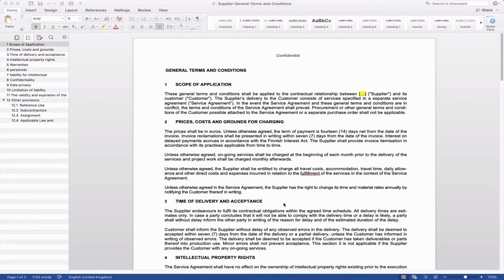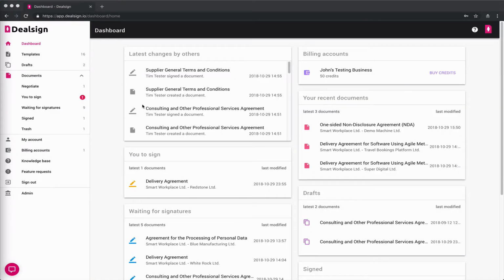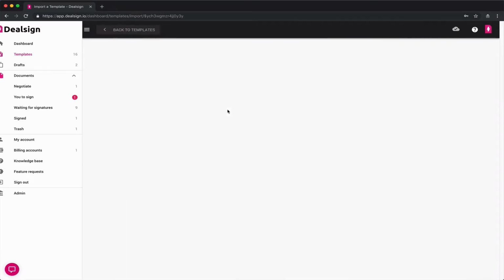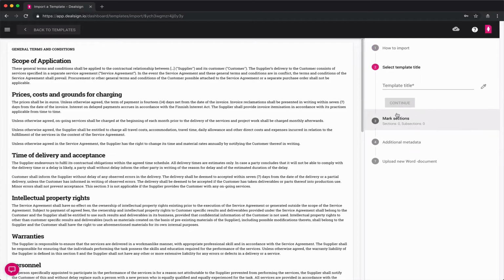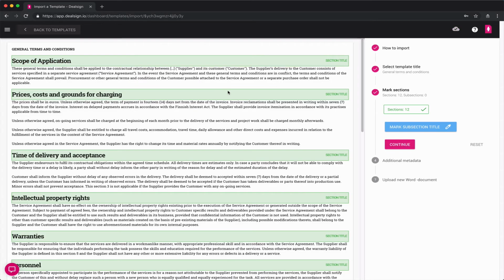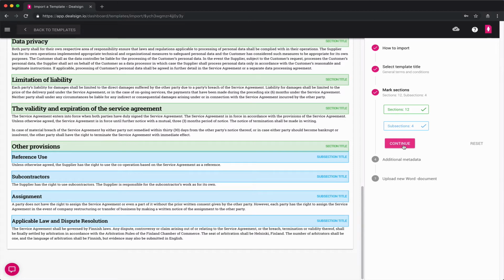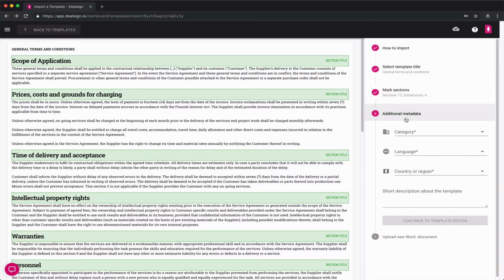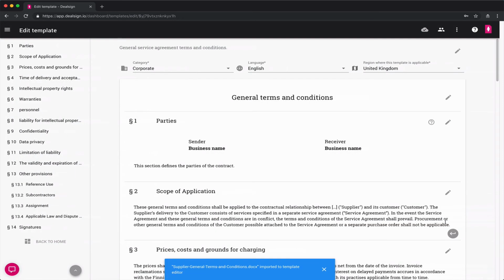Import Word to Dealsign Template - Tutorial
Short tutorial on how to import a Word document to Dealsign to create contract templates that speed up the contract workflows.